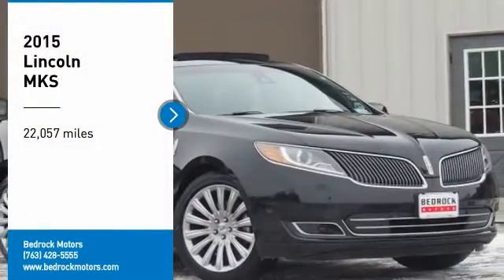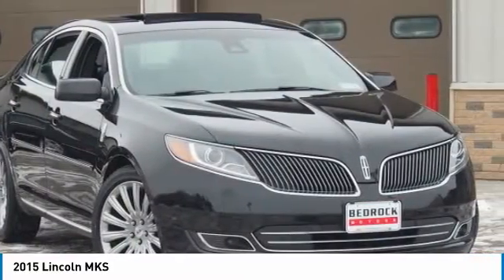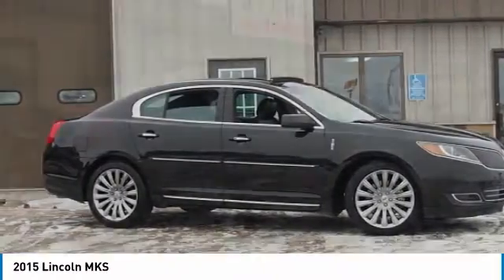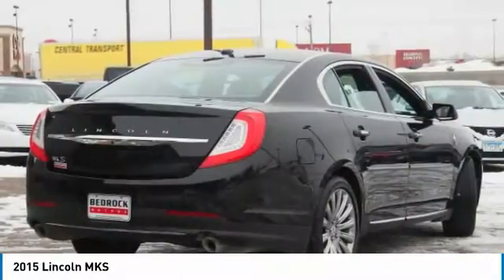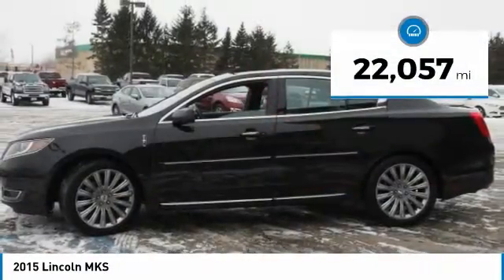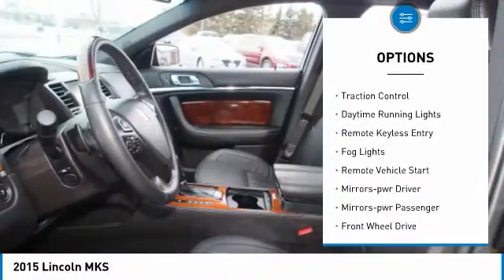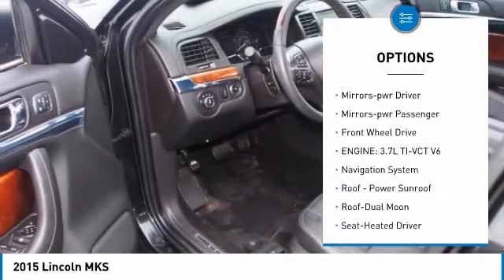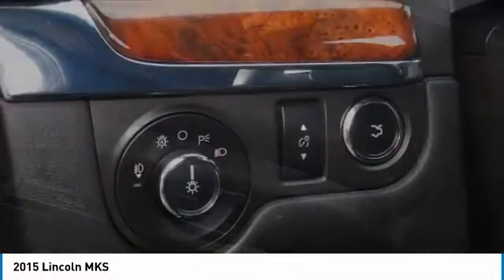2015 Lincoln MKS Rogers, Blaine, Minneapolis, St Paul, MN 9164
Bedrock Motors
13830 Northdale Blvd.

GREAT SAVINGS REAQUIRED VEHICLE!! MOON ROOF!! LEATHER!! BLUE TOOTH!!  BACK UP CAMERA!! THX SOUND!! NAVIGATION!! DRIVERS ASSIST!! HEATED FRONT AND REAR SEATS!! ADAPTIVE CRUISE!! BLIND SPOT DETECTION!! HEATED STEERING WHEEL!!   GREAT VEHICLES AT GREAT PRICES AT A GREAT LOCATION.